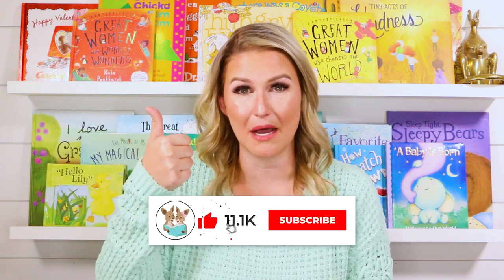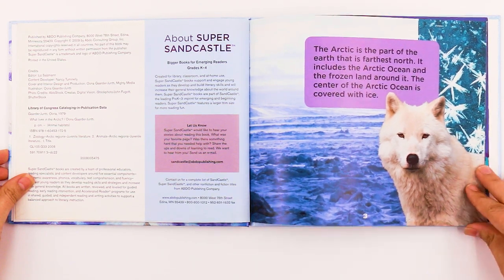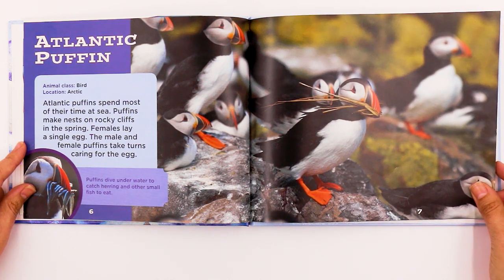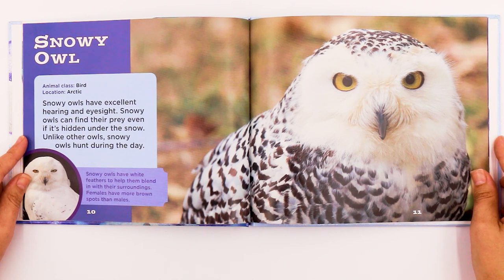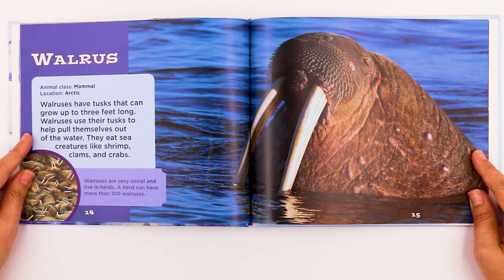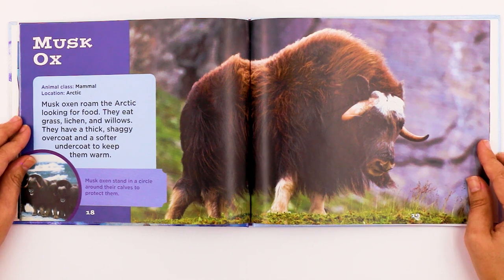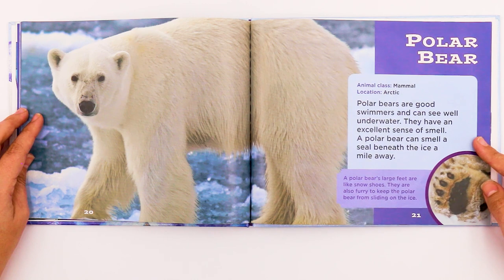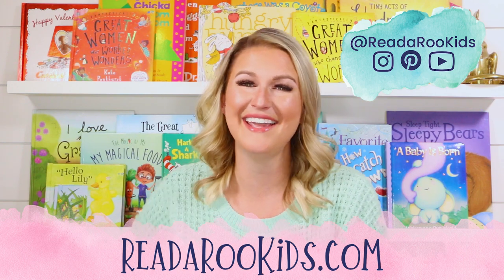What Lives in the Arctic? Read Aloud | Kids Books | Read Along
To sign up to get activities delivered to you EVERY week
Learn with Miss Kristi LIVE on Outschool!
Take your first 2 classes for free with this $20 Credit!---Use this link!

Follow us to see what we are up to every day!
Title: What Lives in the Arctic?
By: Oona Gaarder-Juntti

All publishing rights for this book are the property of the book’s associated publishing company.